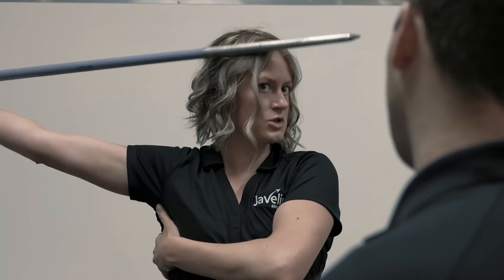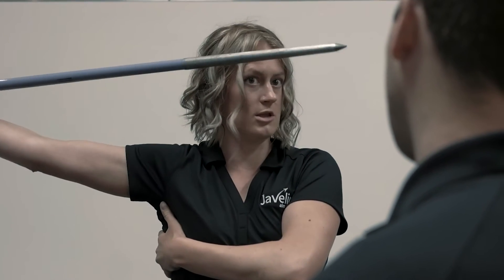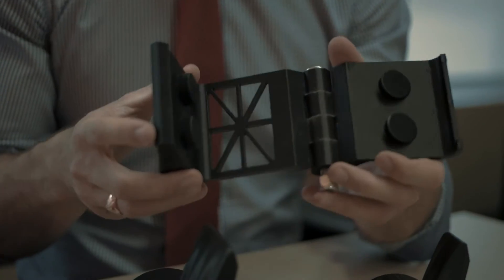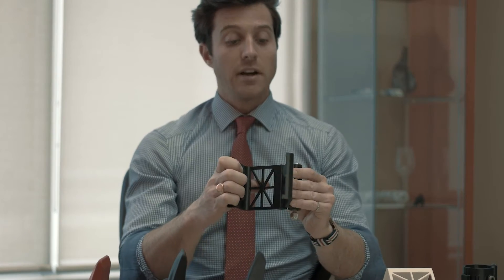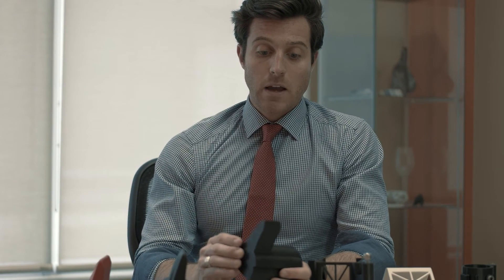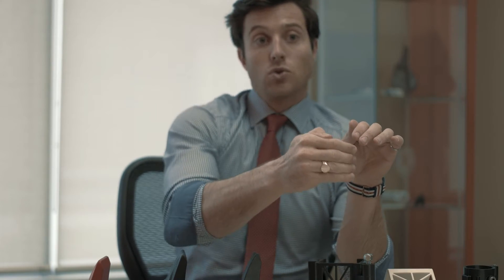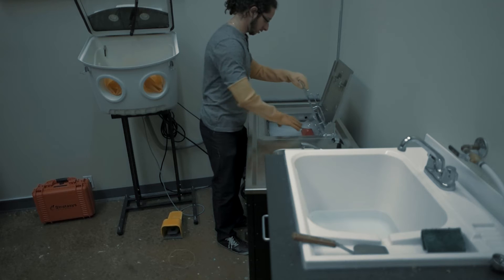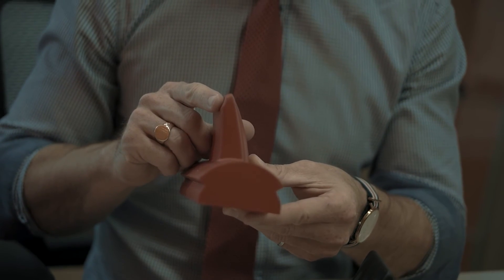3D Printed Physiotherapy Device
Recently, Javelin Technologies sponsored Canada’s top female javelin thrower, Liz Gleadle. During a conversation she mentioned she would like to have some sort of device that can be easily attached to a squat rack in order to massage fascia and scar tissues when she is not with her physiotherapist. We went to work with SOLIDWORKS Industrial Designer software to create a design and then 3D Printed a prototype for Liz to test.